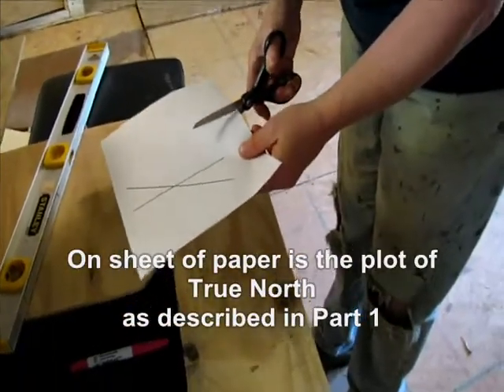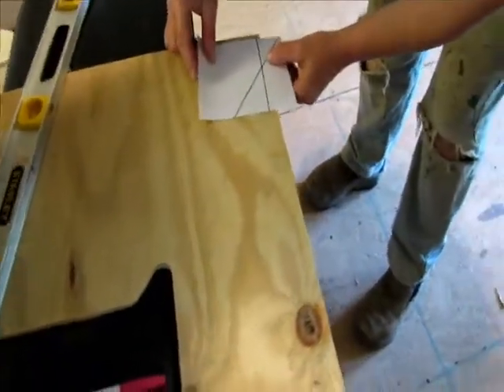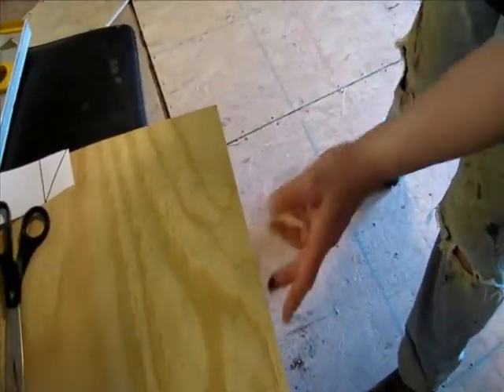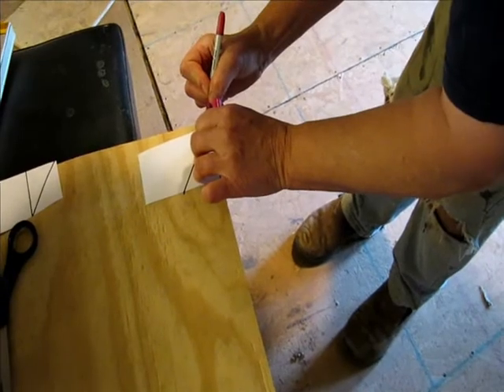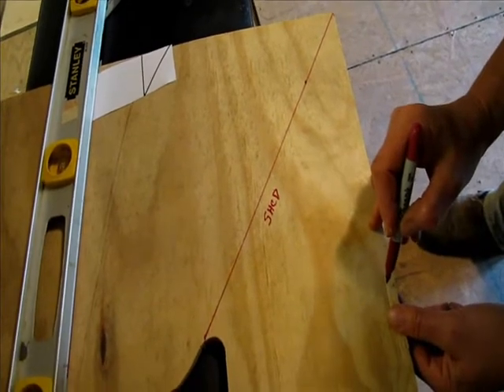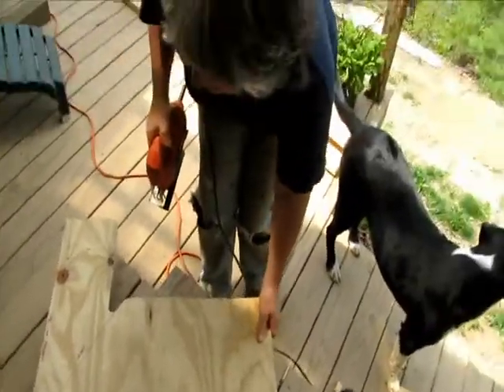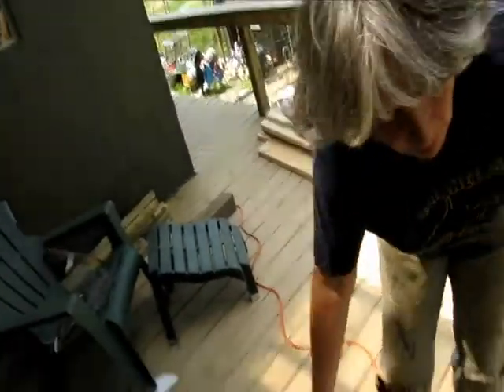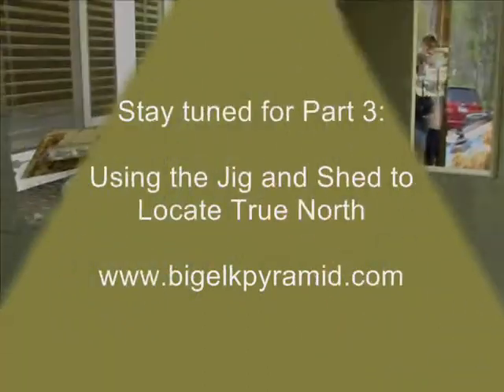Building a Papercrete Pyramid - Part 2: Making a Plywood Jig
After building a papercrete house, we are now building a papercrete pyramid as a space for guests, healing and meditating.  All of the ancient pyramids have one side facing true north.  Part 2 shows how we made a plywood jig to help us find true north to correctly align our pyramid on our land.